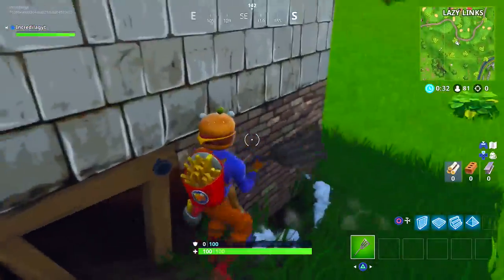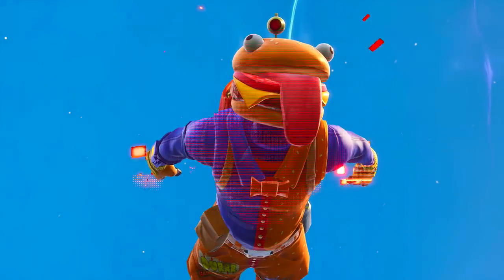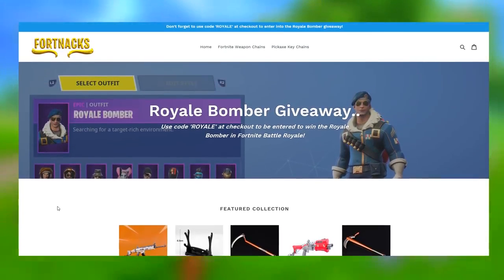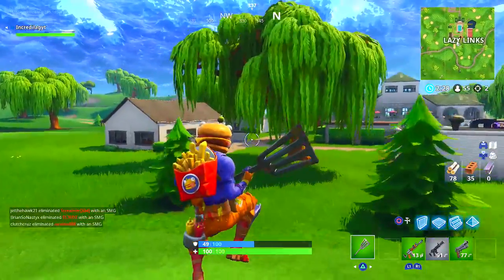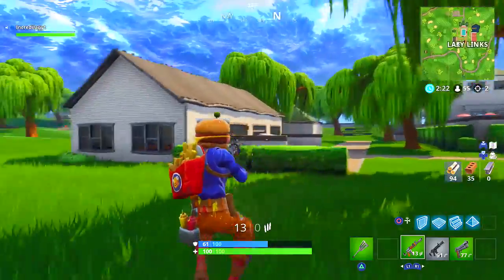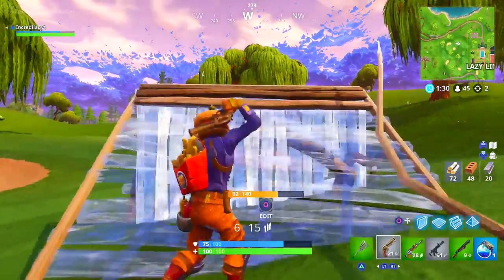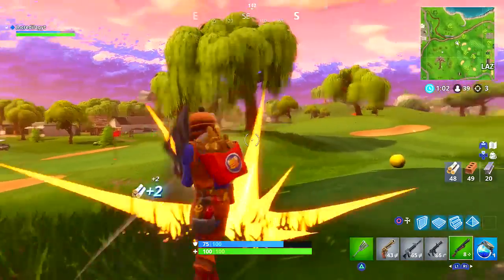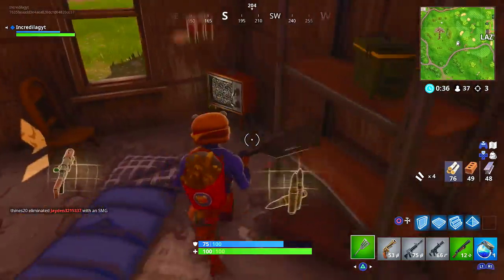GALAXY SKIN is FREE !! Fortnite Battle Royale How To Unlock FREE Galaxy Skin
How To Unlock FREE Galaxy Skin
FREE in Fortnite Battle Royale